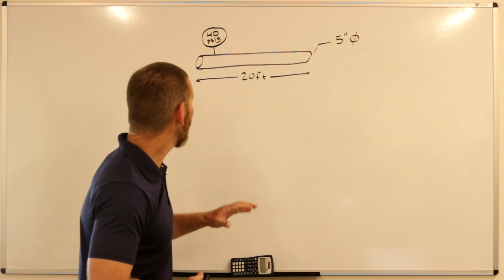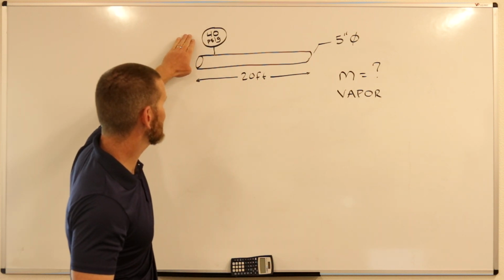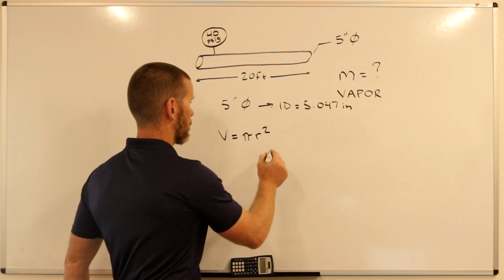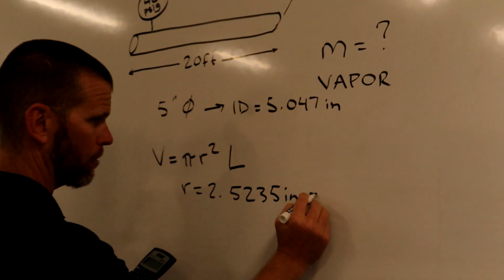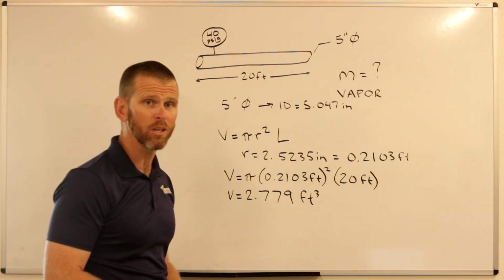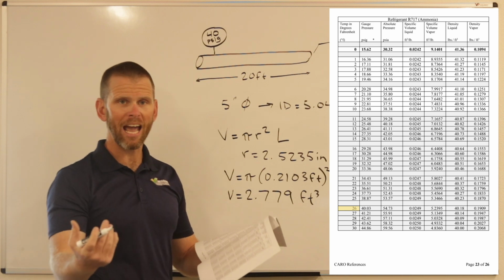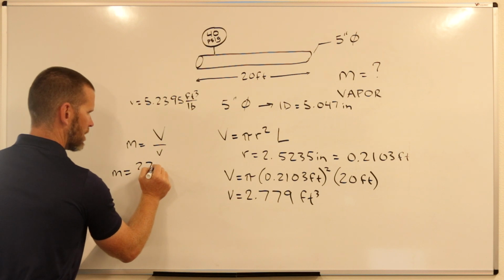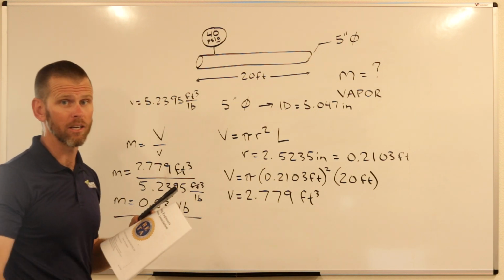Calculating the Mass Inside a Pipe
How many pounds of ammonia are in a 5" suction pipe that is 20' long at 40 psig? Watch this video to see Peter Thomas, P.E. answer that question using the ammonia saturation table.